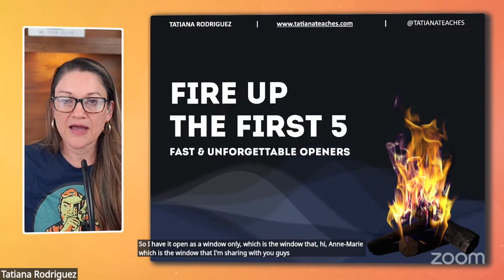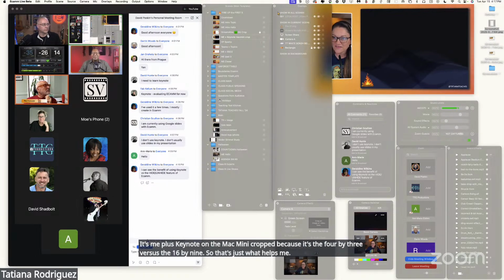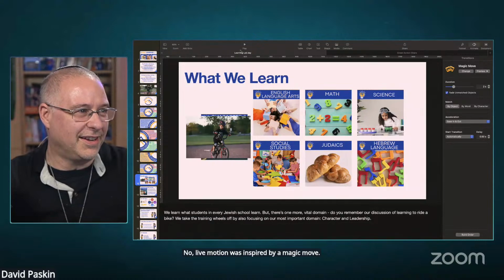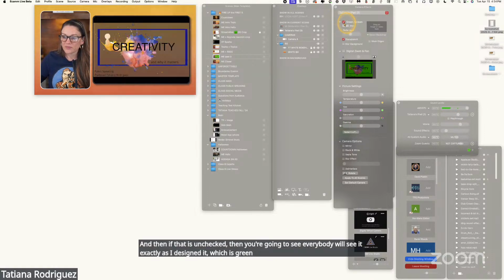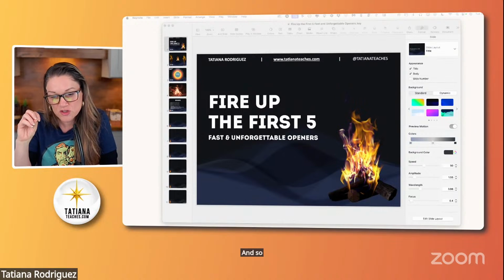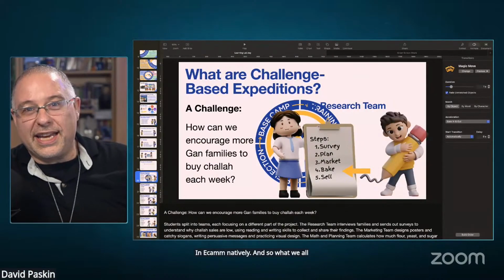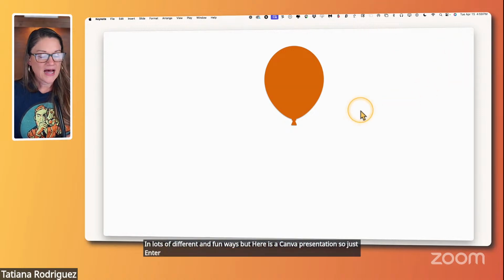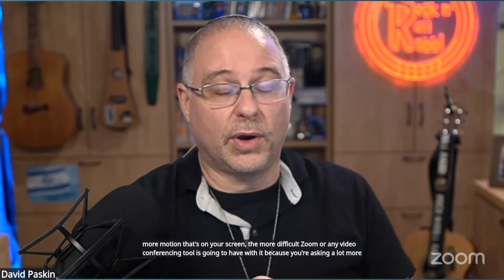Ecamm for Educators 4/15/2025 meeting